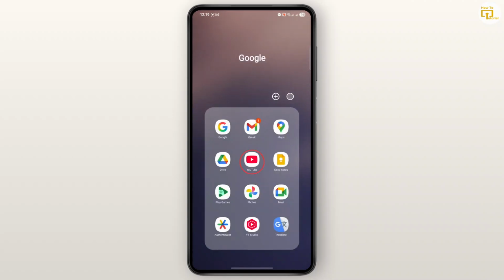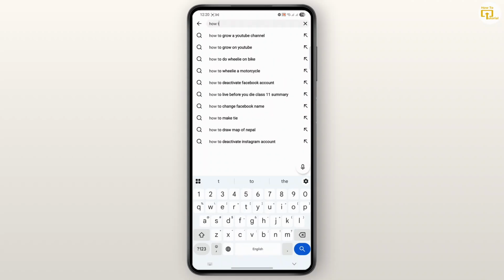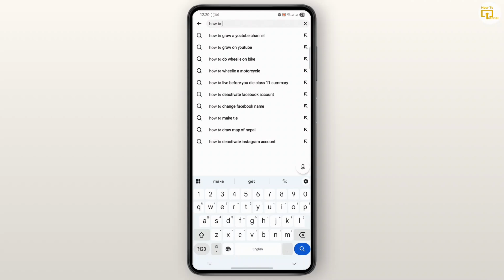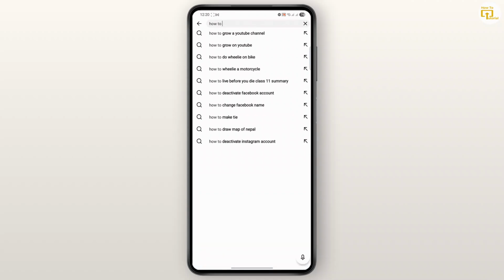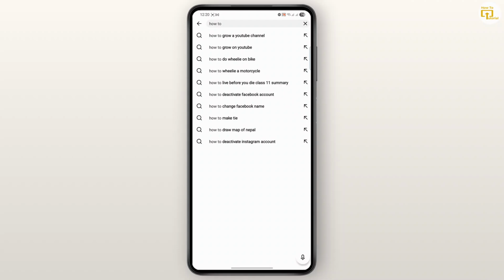Use YouTube Search Suggestions for Video Ideas (2026) ✅ Find Trending Topics 💡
Never run out of video ideas again! 🚀 Are you struggling to find your next viral topic? @LoginHelps shows you how to turn the YouTube Search Bar into a gold mine for content ideas.

We’ll walk you through how to use search suggestions to identify high-demand topics, how to use "underscores" for hidden variations, and how to verify your findings with tools like TubeBuddy and VidIQ. Stop guessing and start making content that people are actually searching for!

In this video, you’ll learn:
- Where to find the search icon on the latest YouTube app.
- How to use "how to" phrases and underscores to reveal trending keywords.
- Navigating "Related Searches" for additional niche ideas.
- How to use TubeBuddy and VidIQ to check search volume and competition.
- Tips for using these exact phrases in your titles to boost SEO.

Found this tutorial helpful? 👍 Like the video if you found your next video idea here!

[0:00:00] - Why Search Suggestions are a Gold Mine
[0:00:13] - Accessing the YouTube Search Tool
[0:00:28] - Typing Keyword Variations & Using Underscores
[0:00:44] - Finding Hidden Ideas in Related Searches
[0:00:59] - Combining Suggestions with TubeBuddy & VidIQ
[0:01:15] - Final Tips & Outro